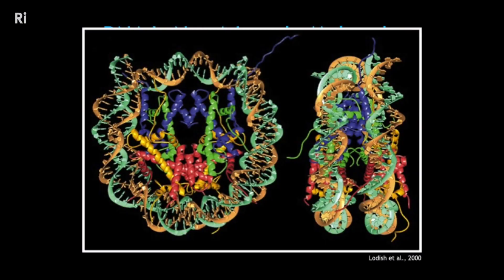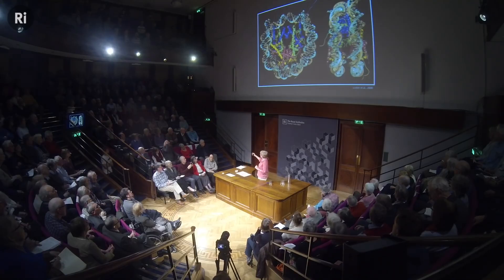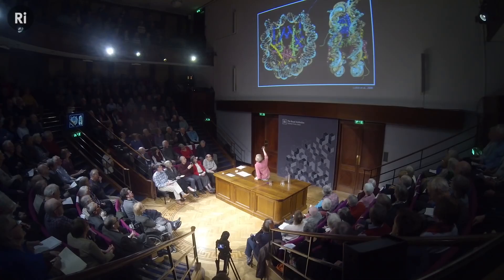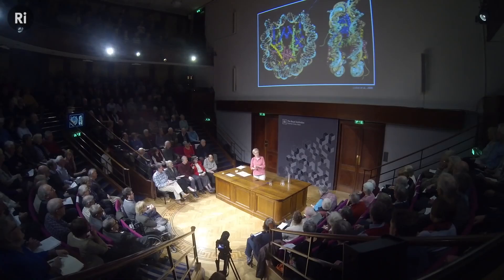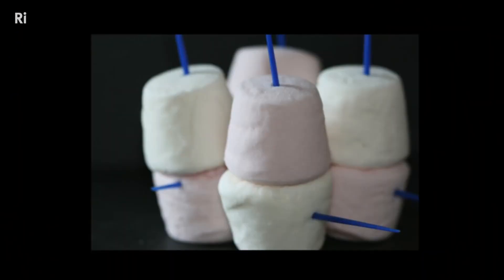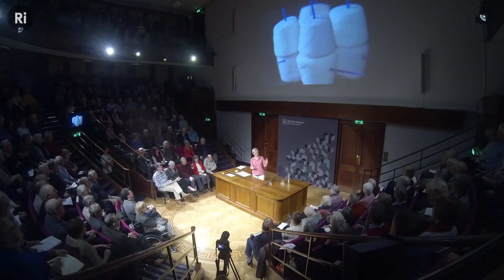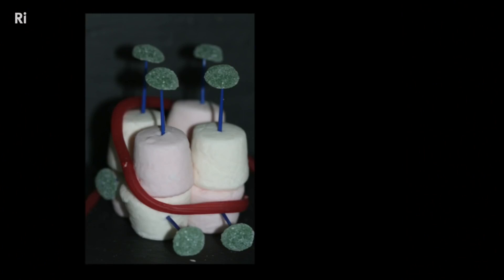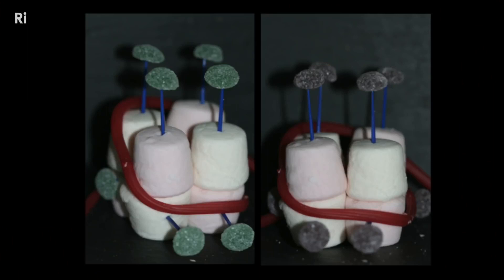A Quick Introduction to Epigenetics - with Nessa Carey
Epigenetic modifications change the likelihood of gene expression, and through it create phenotype changes, without altering the DNA sequence itself.

Nessa Carey is a geneticist and author of The Epigenetics Revolution. She has a degree in Immunology, PhD in Virology, was a post-doctoral researcher in Human Genetics, and a senior lecturer at Imperial College London in Molecular Biology. She's also spent 10 years in the biotechnology industry and now works in the pharmaceutical sector.

Alan Latteri, Alan Moore, Andrew Downing, Andrew McGhee, Andrew Weir, Anonymous, Dave Ostler, David Crowner, David Lindo, David Schick, Fairleigh McGill, Greg Nagel, Jan Bannister, Jan Všetíček, Joe Godenzi, John C. Vesey, Kellas Lowery, L S, Lasse T. Stendan, Matt Townsend, Michael Morrissey, Michelle J. Zamaroon, Osian Gwyn Williams, Paul Brown, Rebecca Pan, Robert Hillier, Robert Reinecke, and Roger Baker.

Product links on this page are affiliate links which means it won't cost you any extra but we may earn a small commission if you decide to purchase through the link.